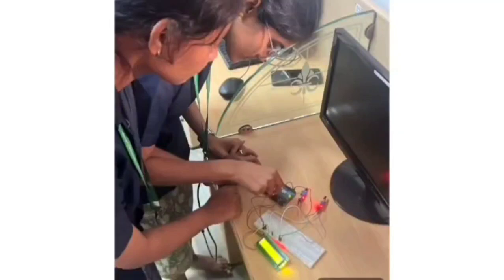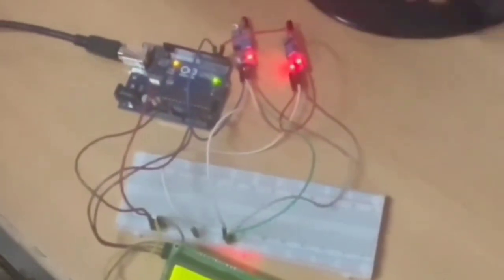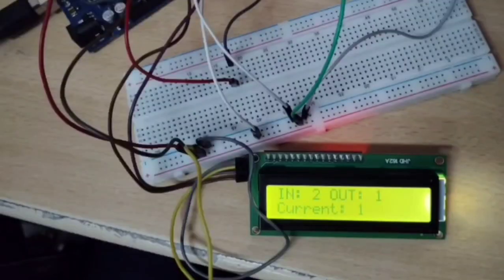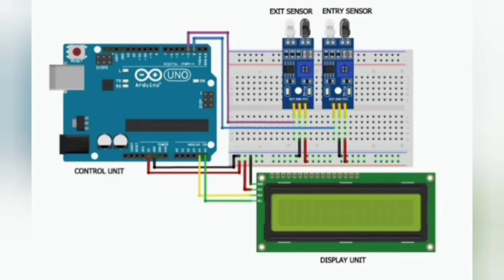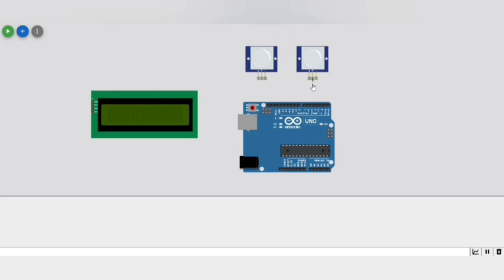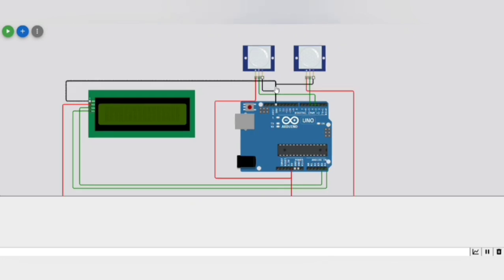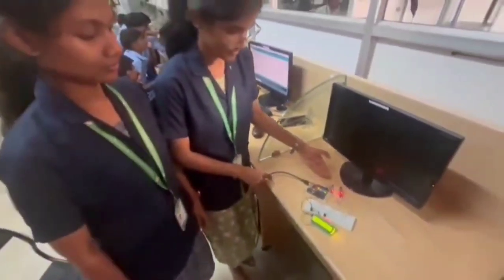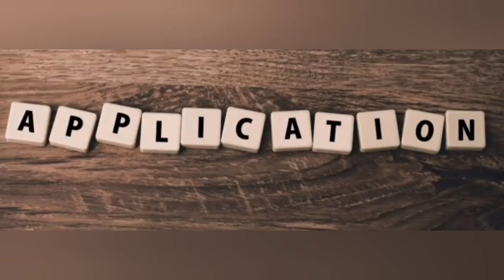BIDIRECTIONAL COUNTER USING ARDUINO